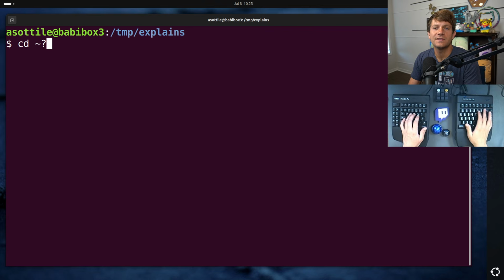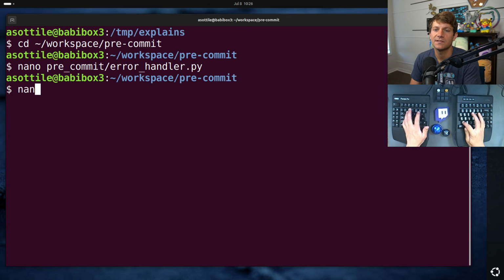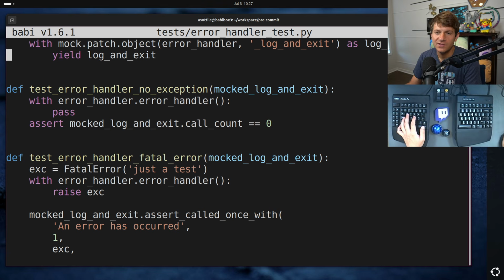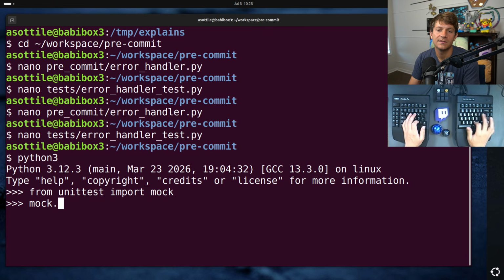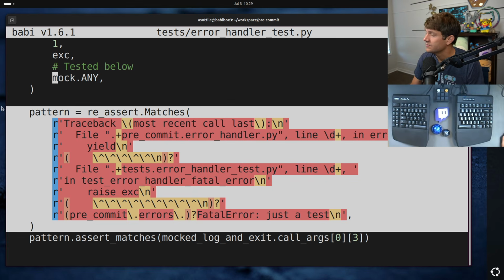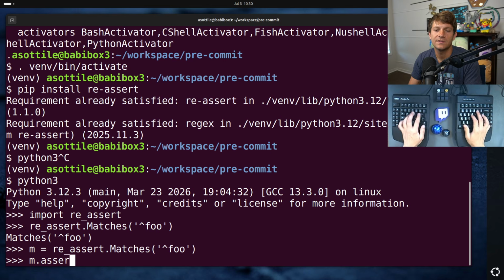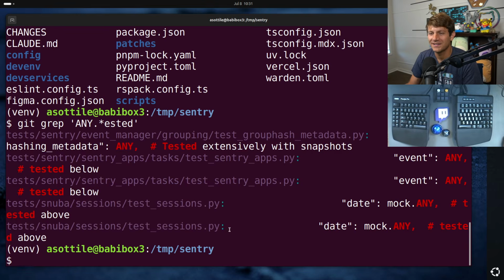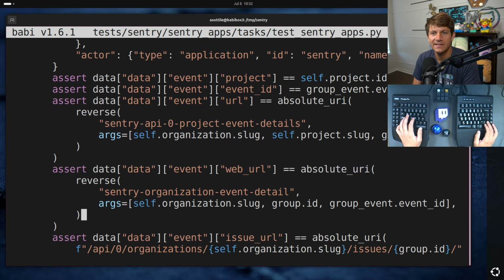asserting difficult `==` python objects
today I show a technique I've used a few times to write assertions against difficult objects (where direct equality is nested or tricky!)